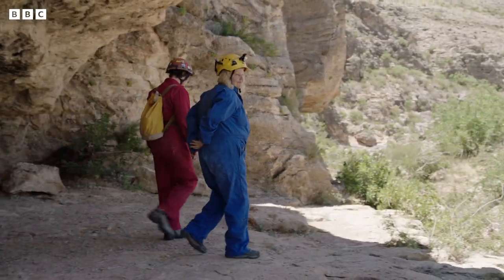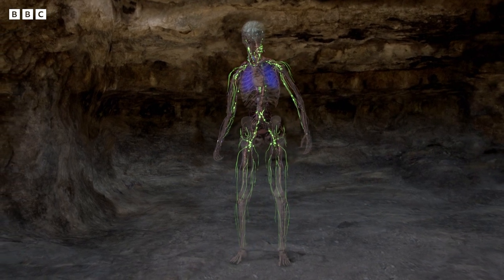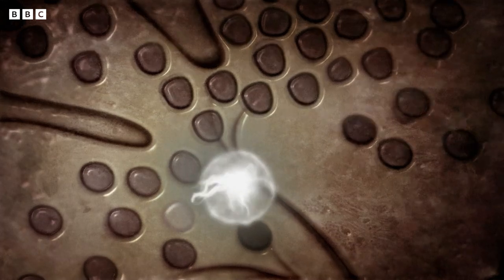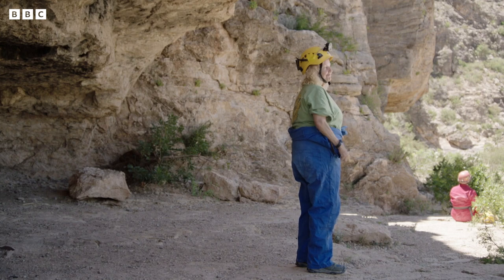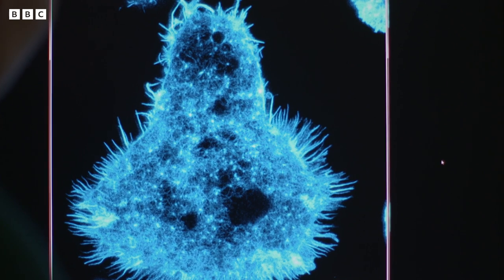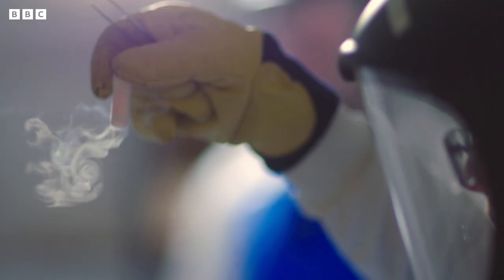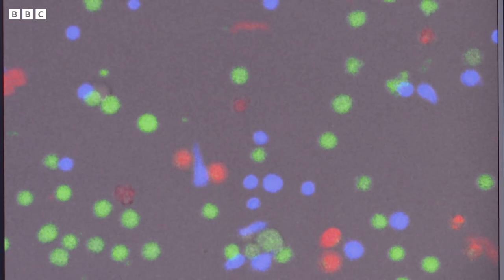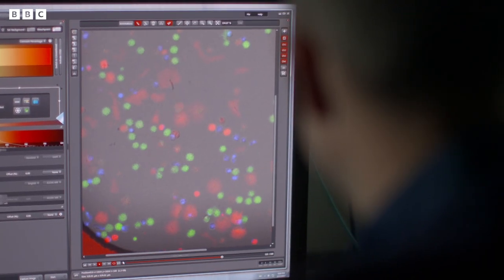How We Fight Off Infections | Secrets Of The Human Body | BBC Earth Science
Our bodies are equipped to fight off all the harmful pathogens we breathe in every day. The lymphatic system has an outstanding way of protecting us. It remembers what pathogen our body has fought off before and it sends suitable killer cells to fight the threat out of our system.

Secrets of the Human Body (2017)
The human body is the most sophisticated organism on earth. It's a scientific marvel and much about it remains a mystery. Secrets of the Human Body uses cutting-edge graphics to effectively peel back the skin and reveal the surprisingly beautiful biological processes that keep us alive.